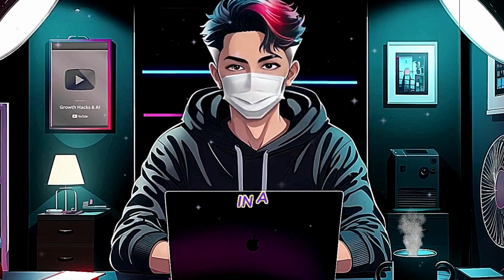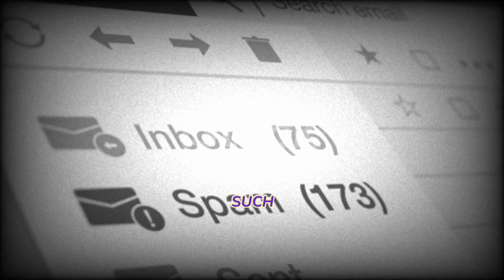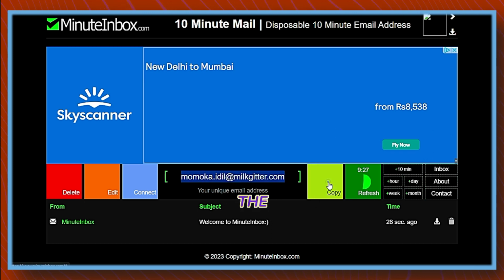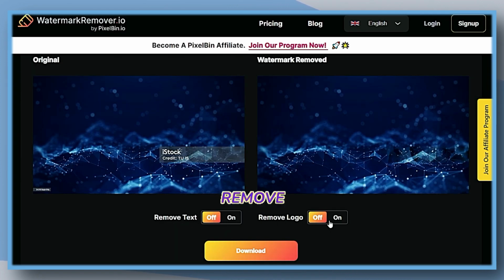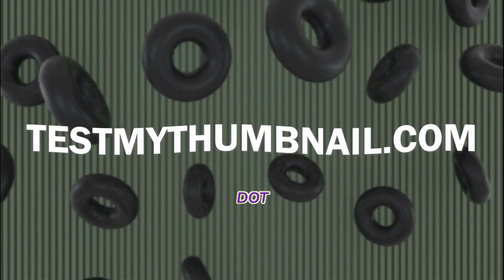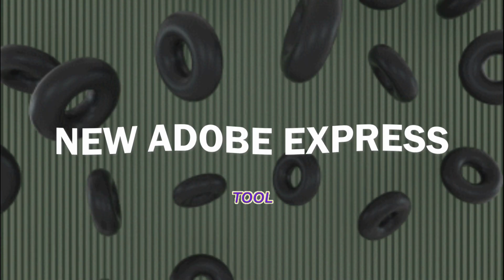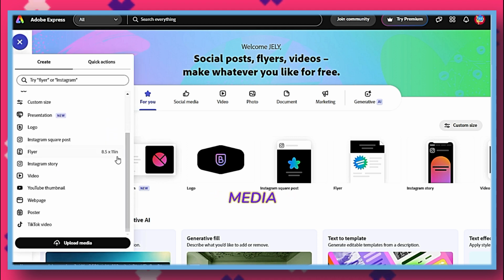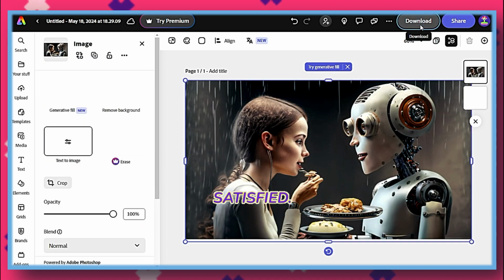What Websites Do Creators REALLY Need? Top 10 Revealed!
Top 10 Useful Websites for Every Creator

🌟 Unleash Your Creative Potential with These AI-Powered Websites! 🌟

In this comprehensive video, we delve into the fascinating world of artificial intelligence and introduce you to 10 groundbreaking AI websites that are revolutionizing YouTube content creation. Whether you're a beginner or an experienced creator aiming to take your channel to the next level, these tools provide everything you need to streamline your workflow, elevate your content, and captivate your audience like never before.
ai tools explained
ai tools course
top ai ai tools
5 ai tools better than chatgpt
5 ai tools for youtube videos
5 ai tools for content creators
5 ai tools all you need
5 ai tools that will change your life